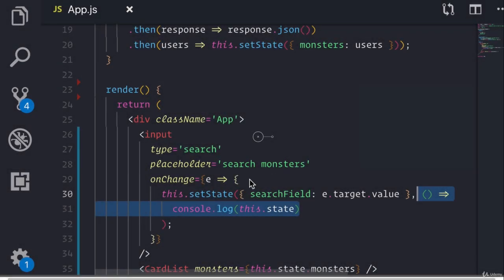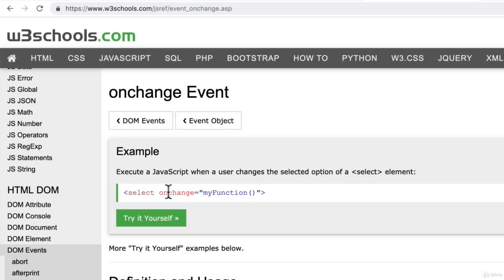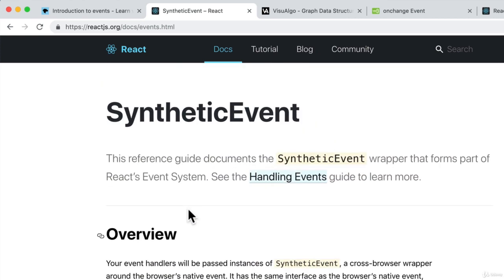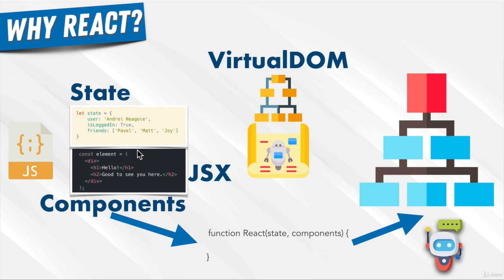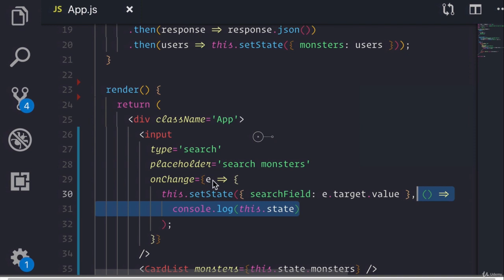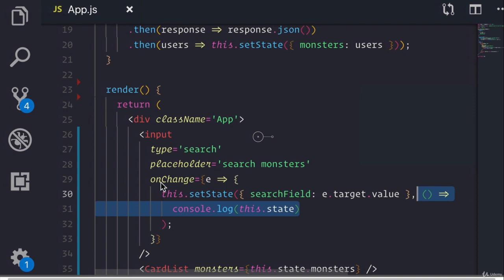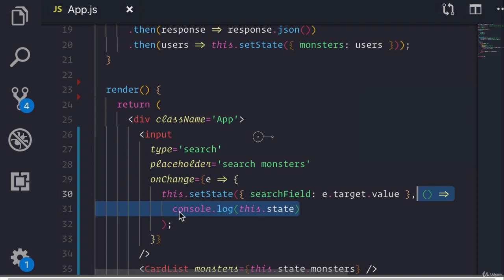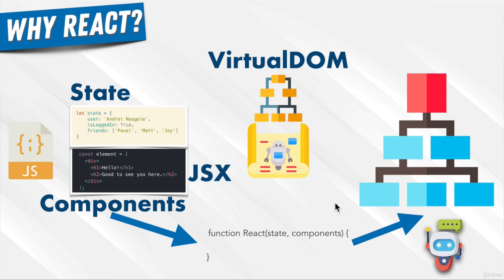27 React Events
27  React Events